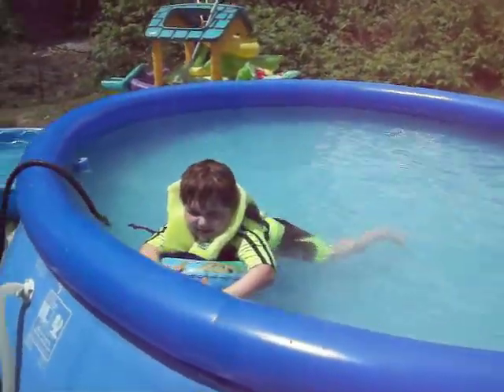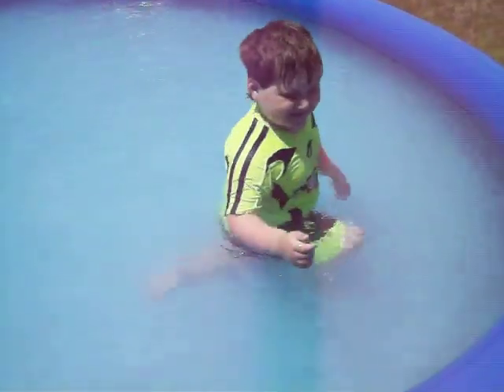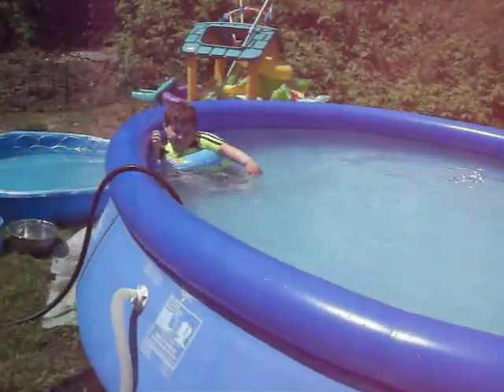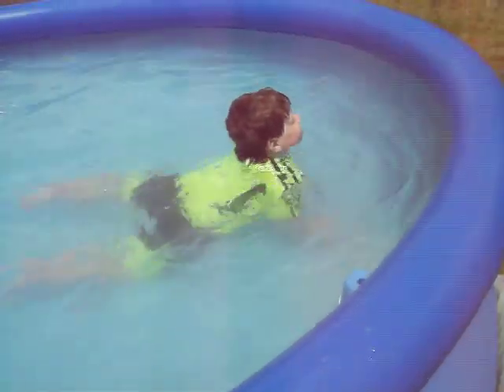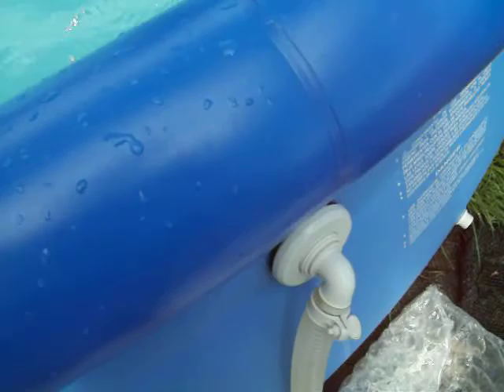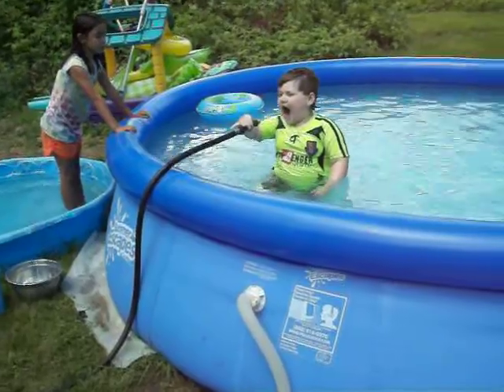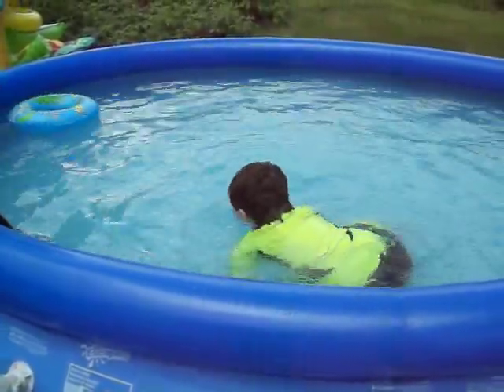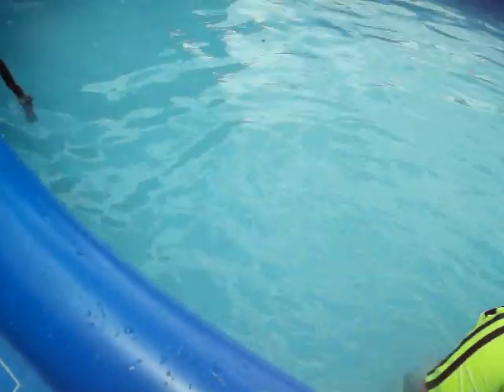Funny kids- summer in maine- kids swimming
My son Trentin is 5 years old and learing to swimkids lea fUN & Funny kids summer in Maine-swimming-playing-fnKids being kids! please share and subscribe and click this link to help us for im a single disabled mom trying to help others, (pass it forward)